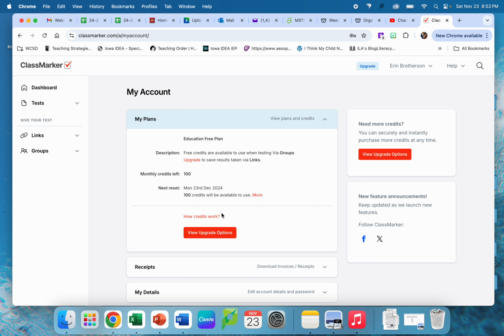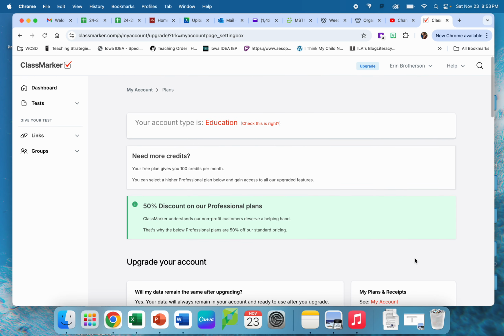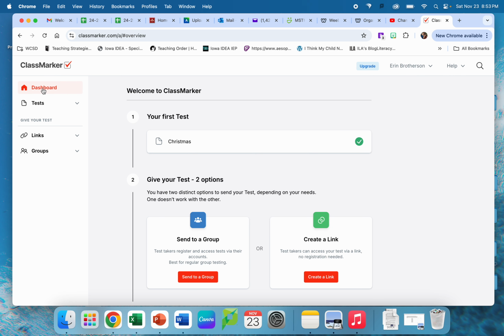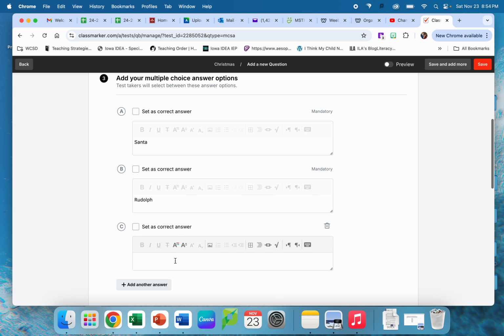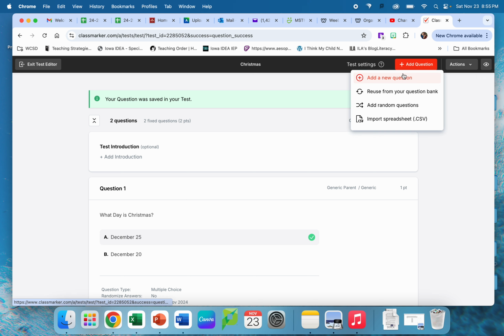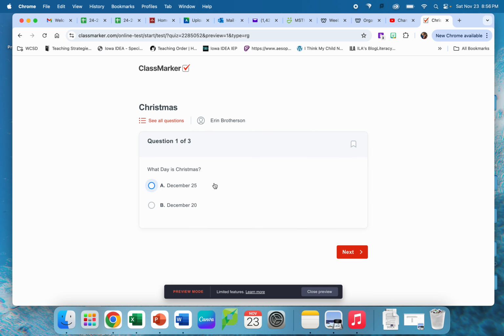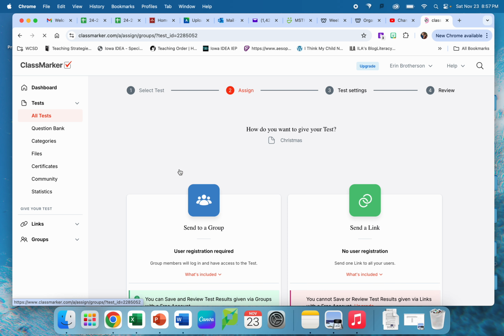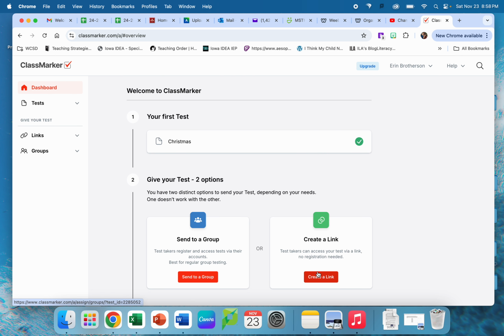Screen Recording 2024 11 23 at 8 51 33 PM